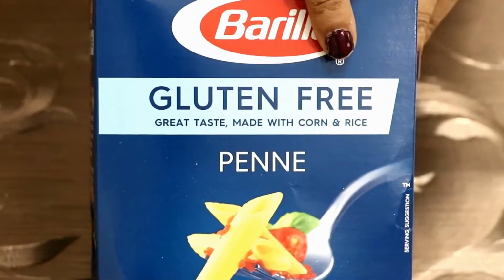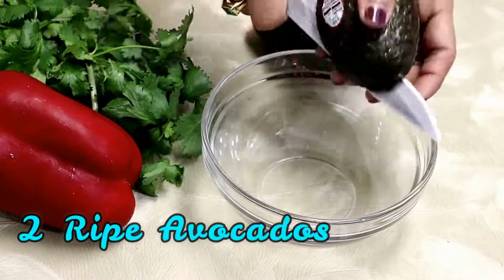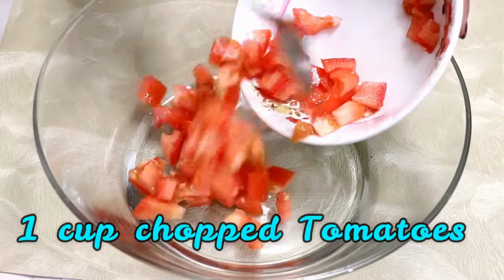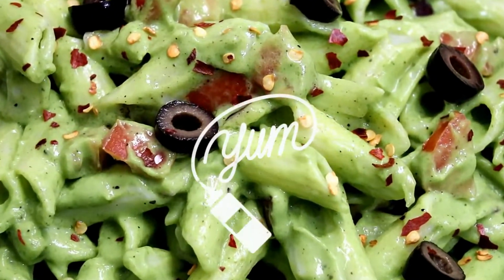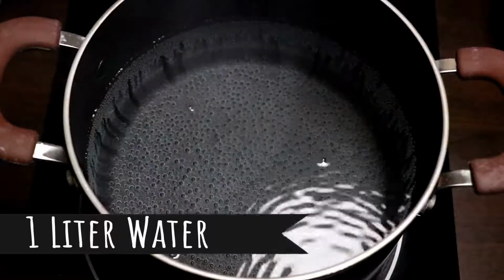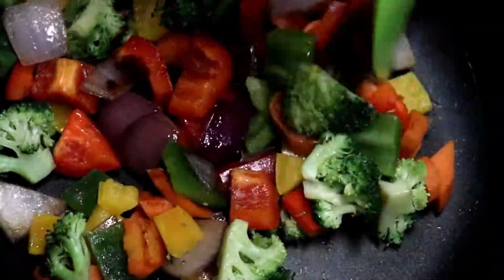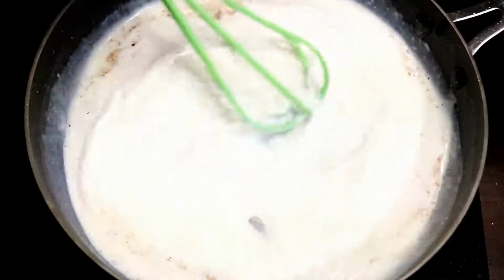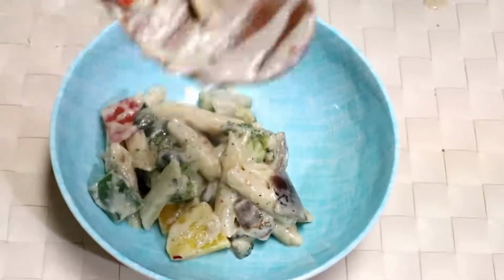Pasta Recipes (vegetarian) | 4 Easy Pasta Recipes | Veg Pasta Recipes 2019 Priyanka Rattawa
4 quick Veg Pasta Recipes. Pasta is everyone's favorite, try making pasta in these delicious ways to satisfy your hunger. My favorite is the avocado pasta,let me know which one you liked? Check it out!

Can You imagine pasta without cream and cheese... Here is the recipe of Avocado Pasta which is healthy, creamy and delicious.

Give an Indian Twist to the Pasta to make this delicious and healthy Pasta Chaat as a starter for your next party. Check out the recipe, this will be a hit!!

Pasta Arrabiata-
Penne Pasta in Spicy Arrabiata Sauce. Arrabiata pasta is a traditional Italian spicy sauce pasta made with garlic, tomatoes and dried red chili peppers cooked in olive oil.

Creamy Alfredo Pasta.
Pasta in white rich sauce.

In case you have any questions, provide it in the comments section. I love to read all your comments and answer your questions.

Note: If you hit the bell icon, you will be the first one to receive a message when i Upload my videos, so hit the bell icon and select to receive all mobile notifications.